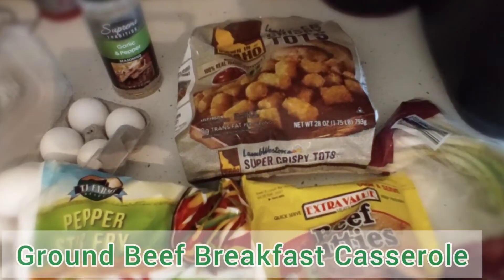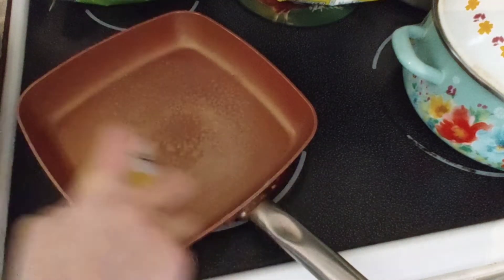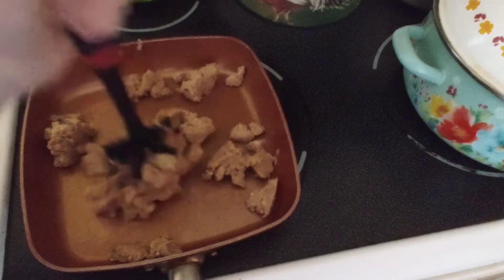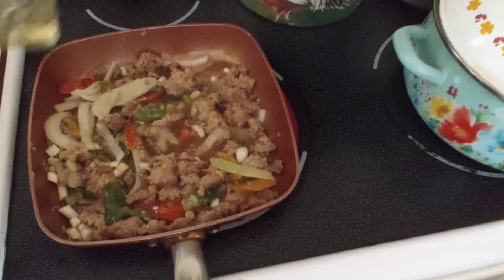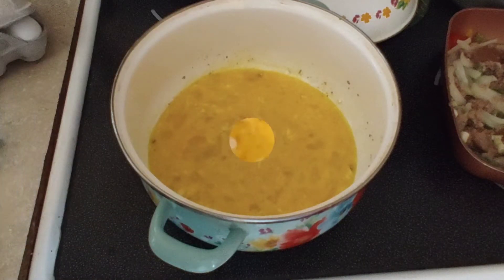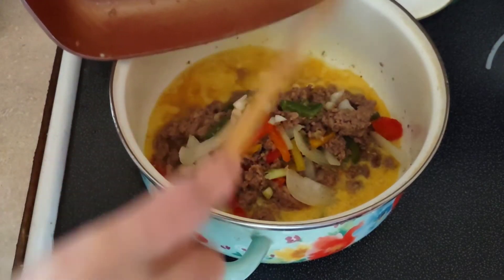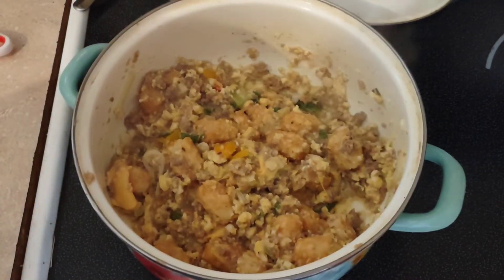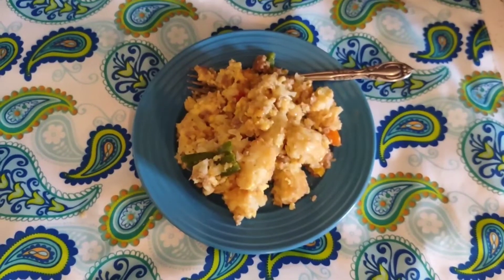Mother's Day Pantry Friendly Ground Beef Breakfast Casserole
Hey everyone here's a delicious pantry friendly ground beef casserole. Easy frugal meal idea. Perfect for Mother's day brunch.